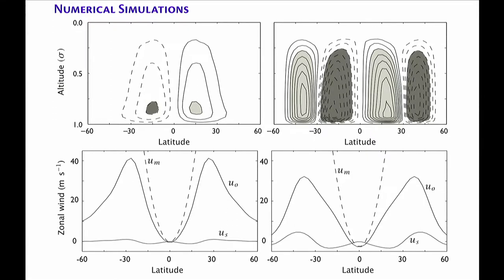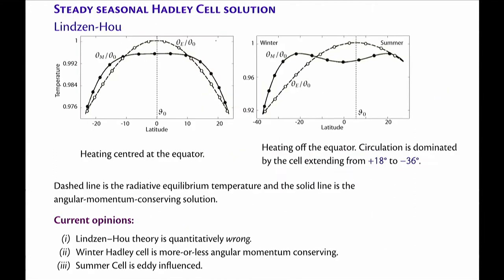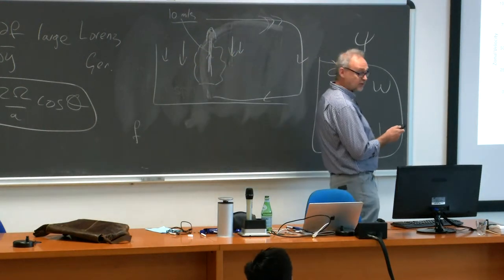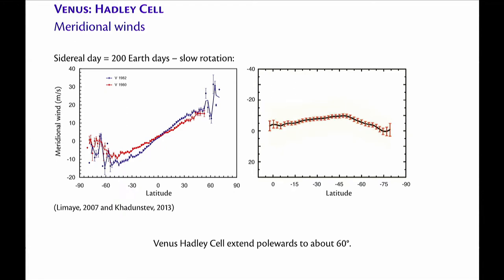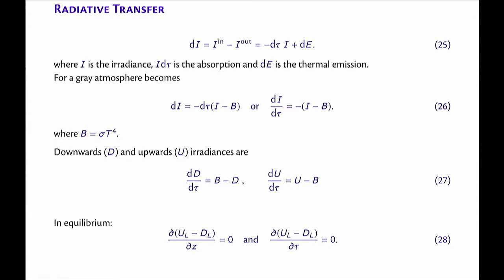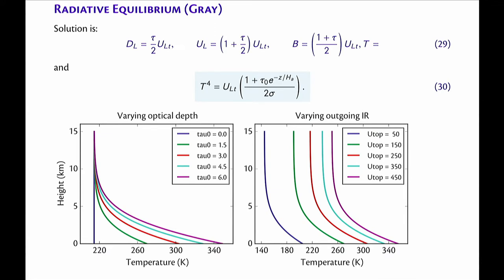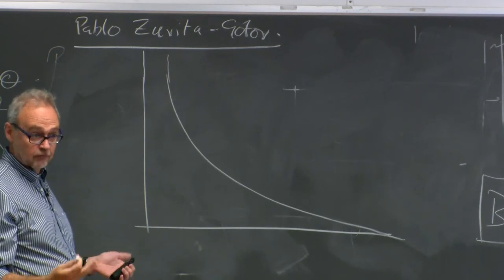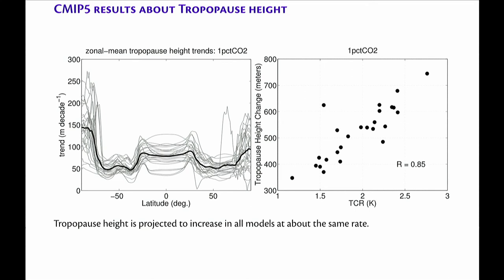Structure of the tropics and midlatitudes: Contrasts and Similarities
Speaker: Geoffrey Vallis (U. Exeter, U.K.)
ICTP Summer School on Theory, Mechanisms and Hierarchical Modelling of Climate Dynamics: Multiple Equilibria in the Climate System | (smr 3214)
2018_06_27-09_30-smr3214